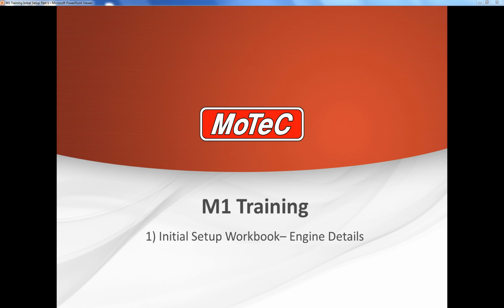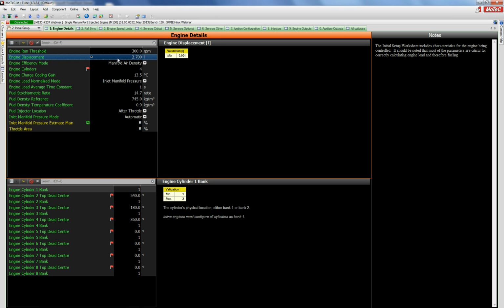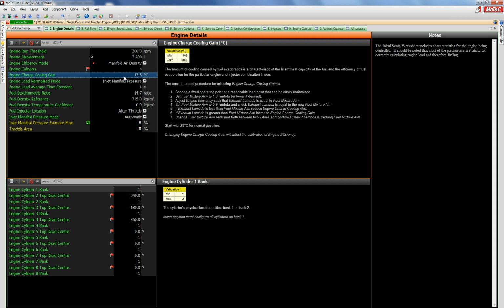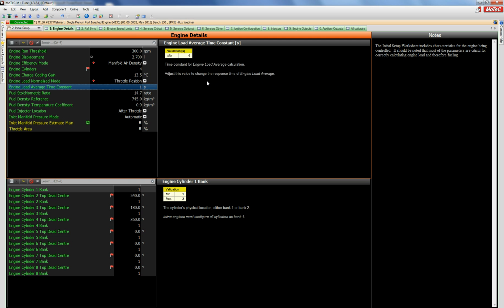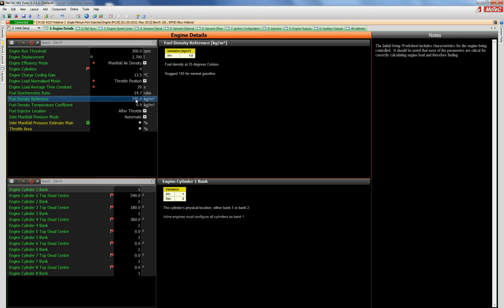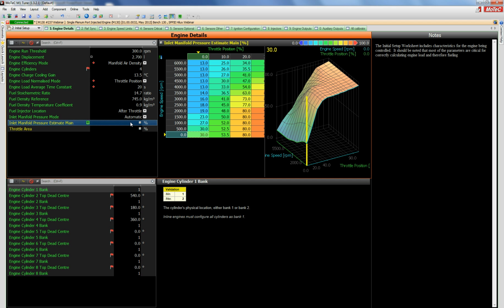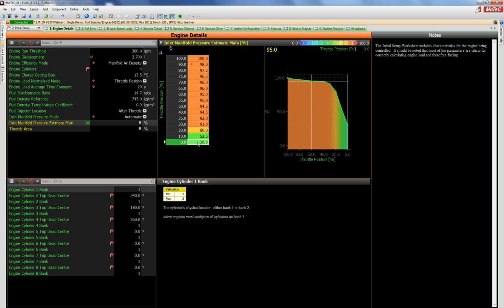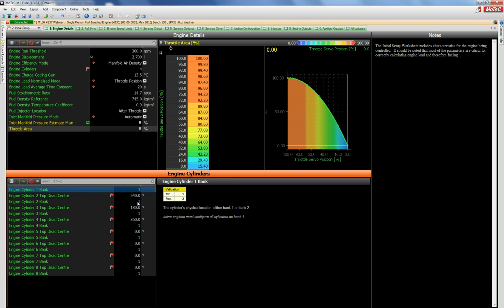Part 1: Initial Setup Workbook - Engine Details